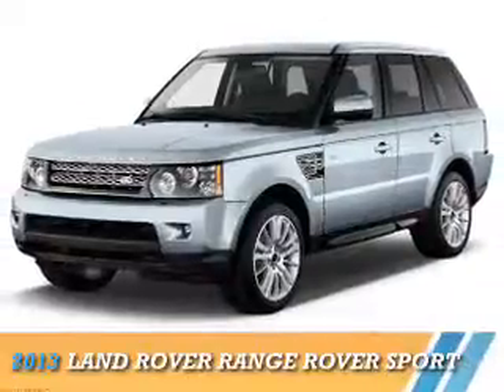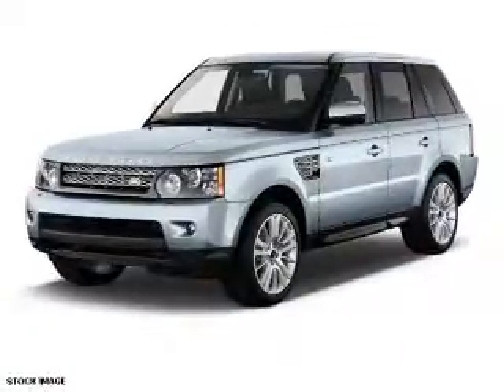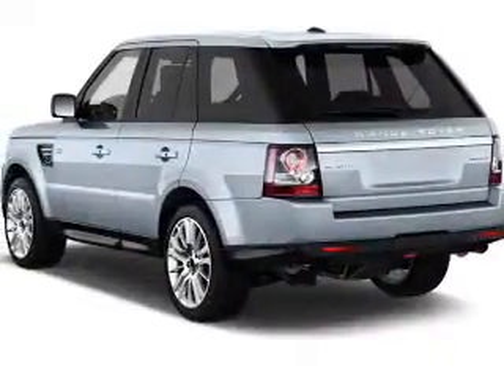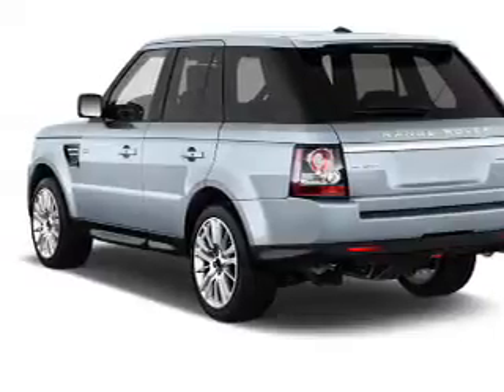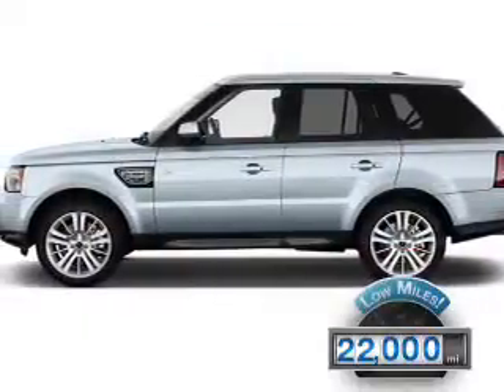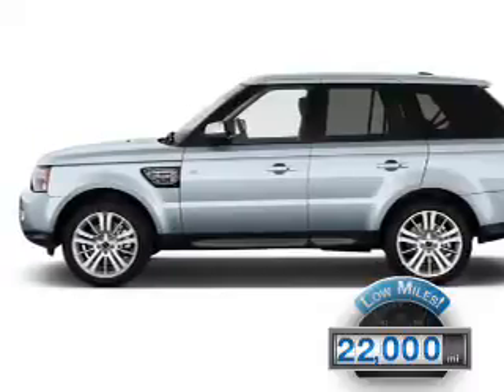2013 Land Rover Range Rover Sport 796995 - Asheville NC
Year: 2013
Make: Land Rover
Model: Range Rover Sport
Trim:
Engine: 5.0 liter 8 Cylindercylinder 4WD
Transmission: Other
Color:
Mileage: 22000
Address:
VIN:SALSK2D40DA796995